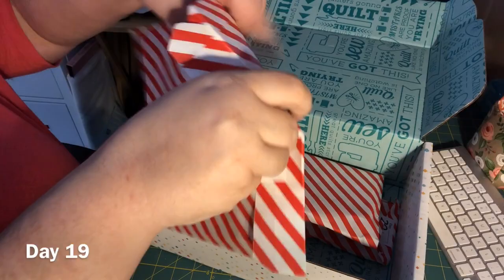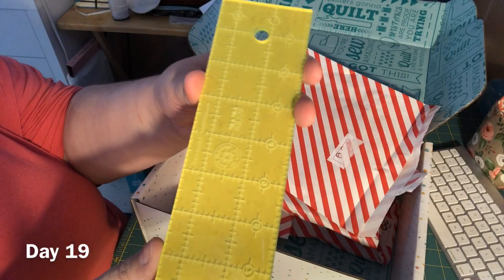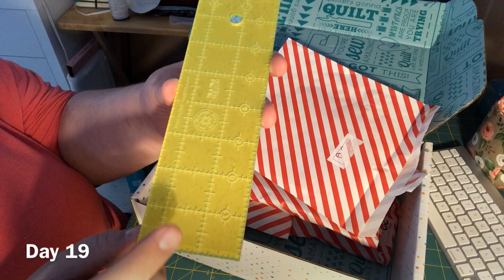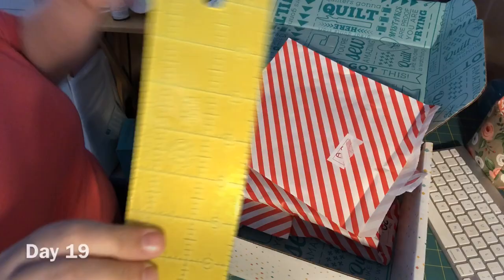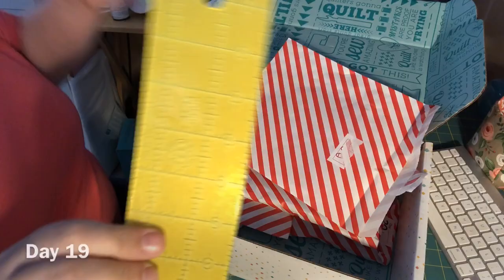MSQC Jenny’s Favorite Things 2018 - Day 19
Opening package 19 from MSQC Jenny’s Favorite Things